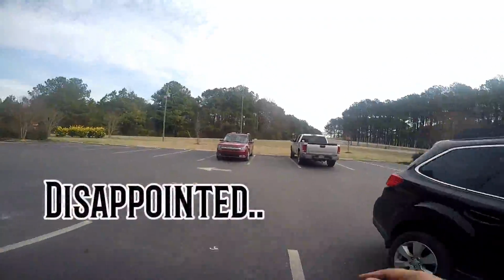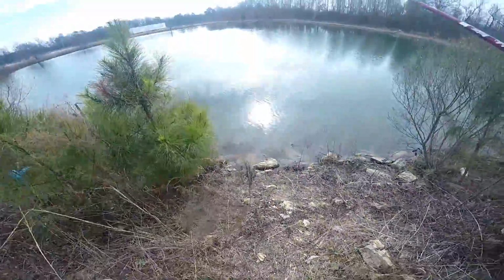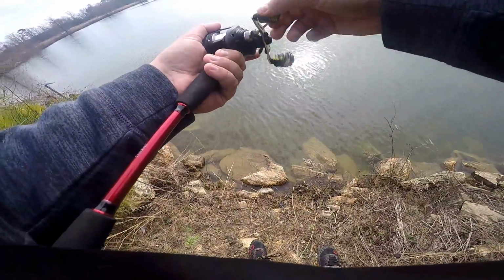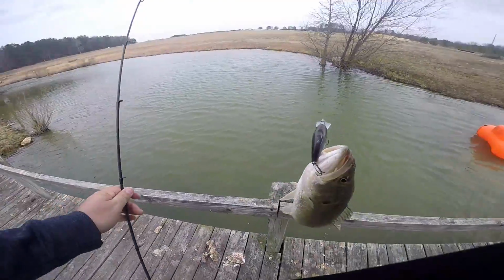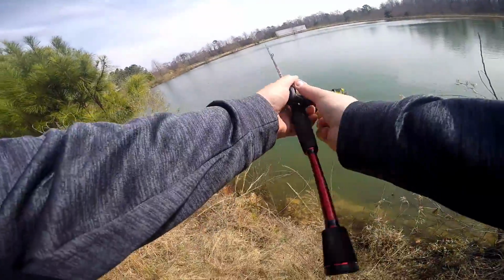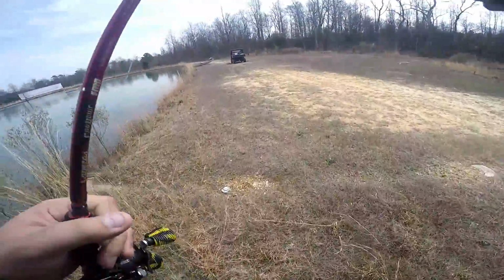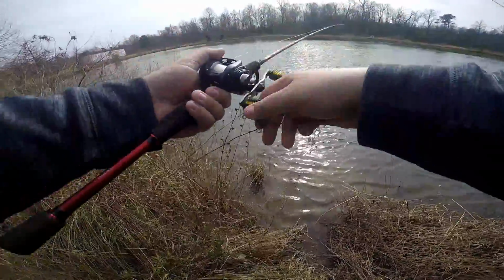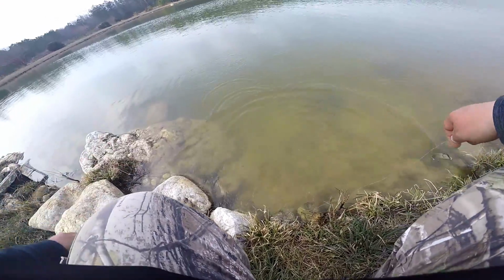SquareBill Showdown in Johnston County Take 2!!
I took a trip back out to Lakes XYZ for some more fun squarebill fishing.

I take a trip with the Polaris, and my fishing buddy. FatHead..